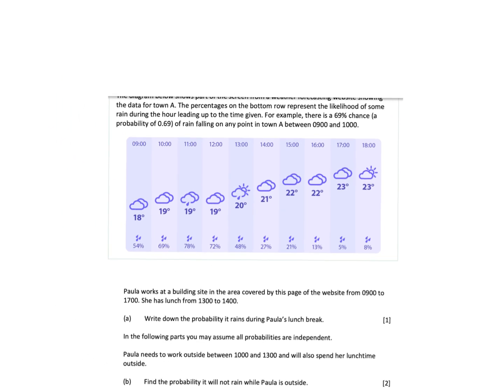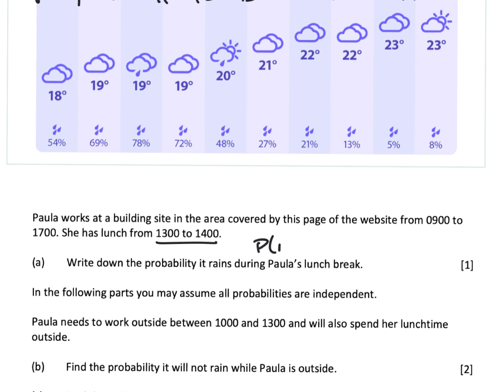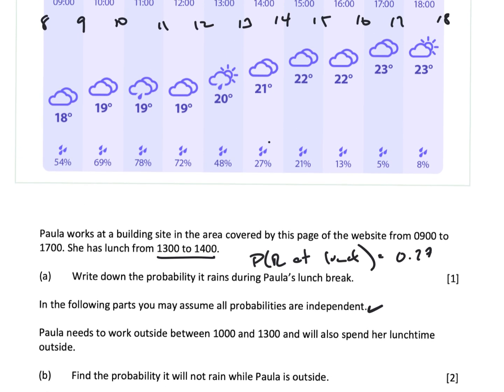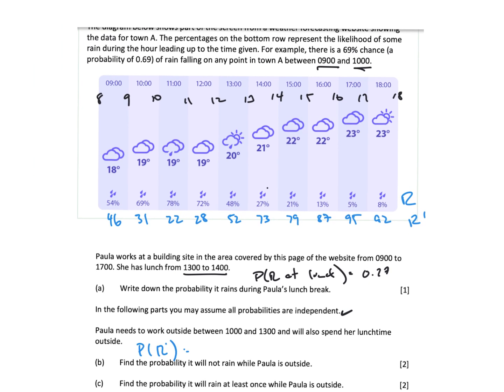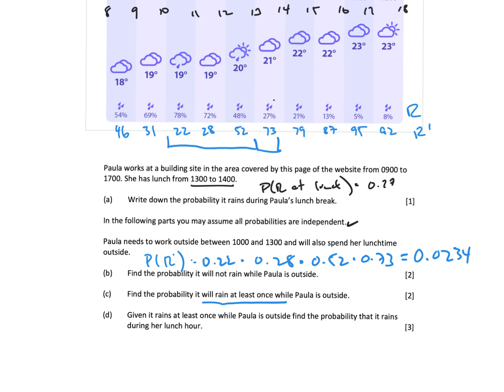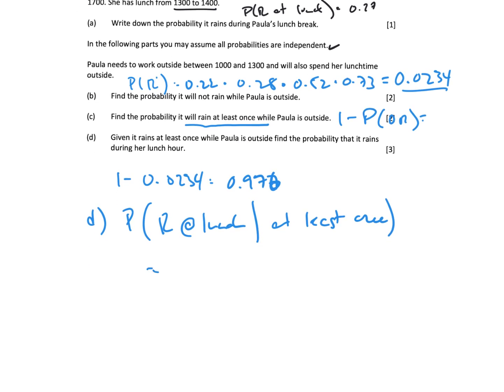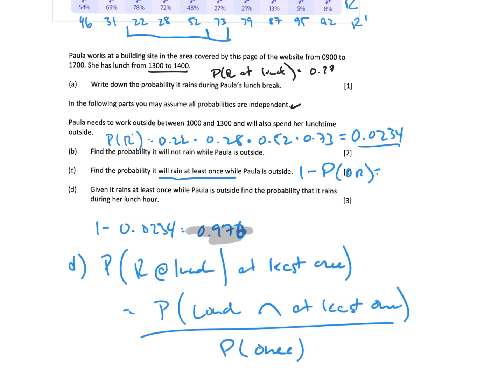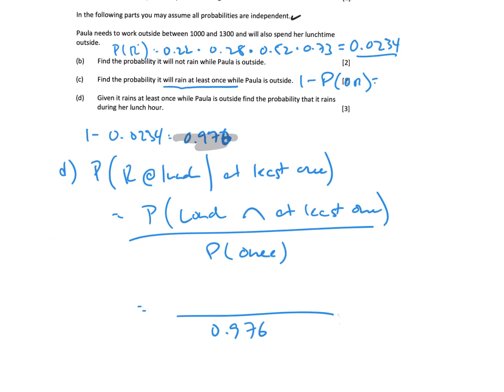IB MAI HL - Homework day 1 #6